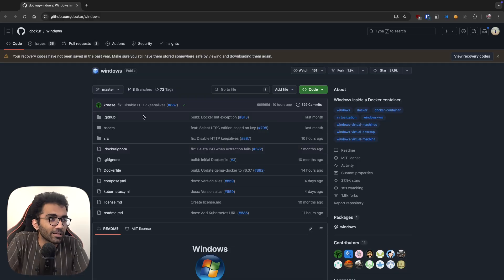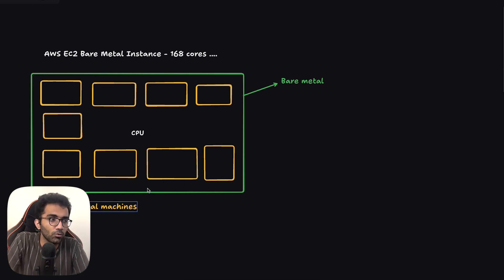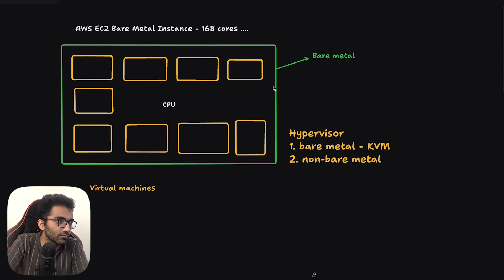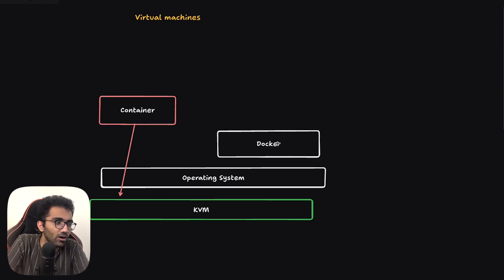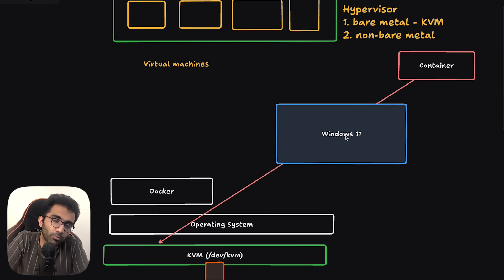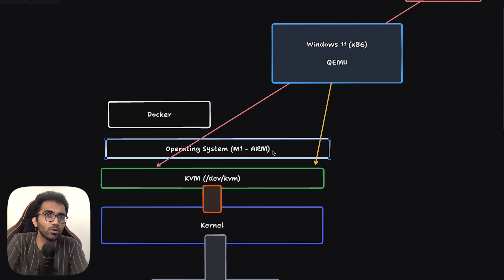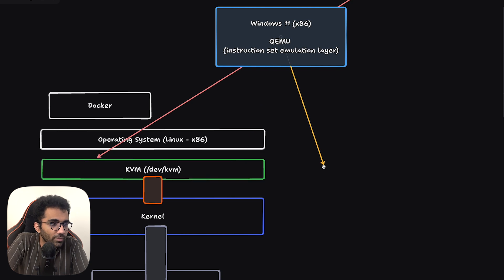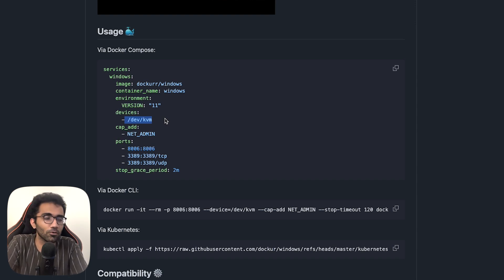Running Windows inside Docker - Explained